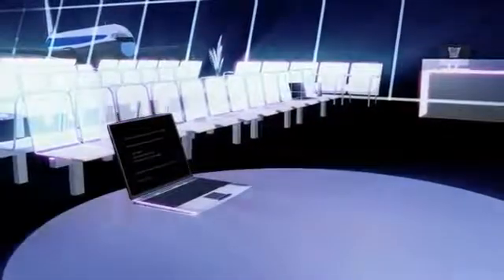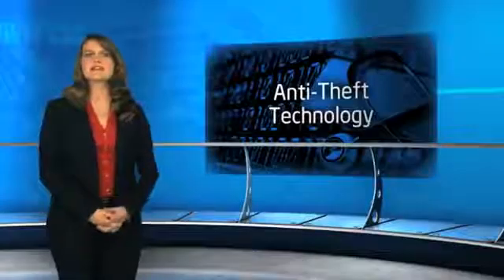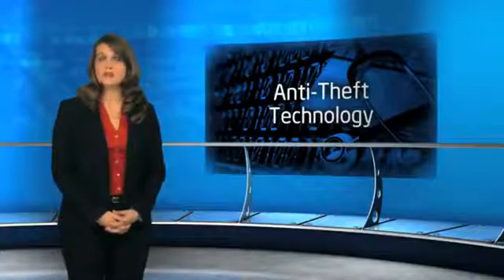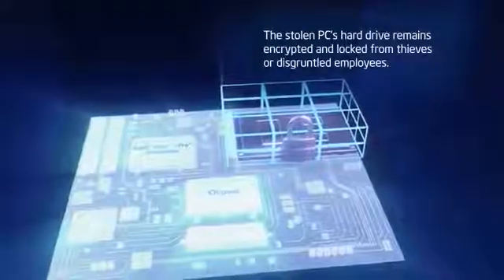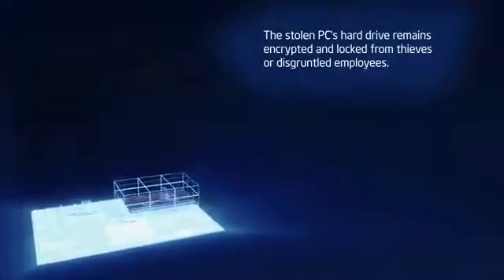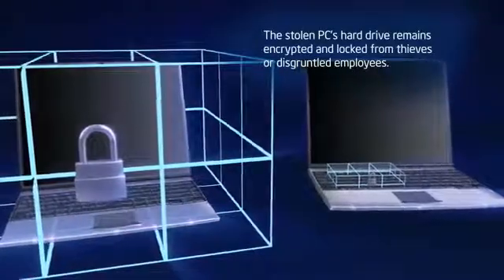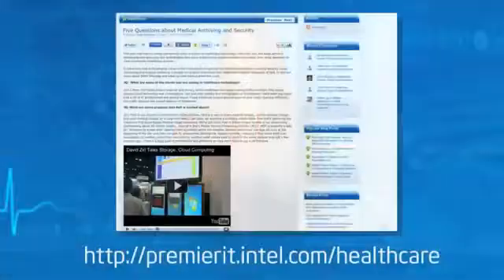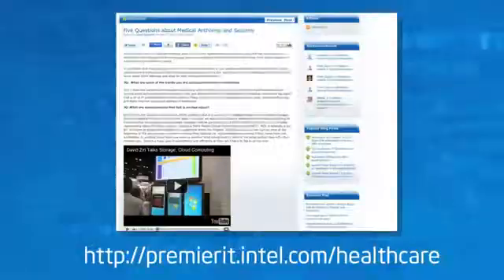How to Prevent Costly Healthcare IT Security Breaches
By: Intel
It's every CIO's worst nightmare: a laptop computer with patient health information goes missing or is stolen. Not only does this breach jeopardize your patients' privacy, it almost always means costly penalties for your organization.

Now, thanks to advancements in anti-theft technology, many CIOs have enabled laptops to protect themselves in these types of situations. The latest anti-theft technology triggers an automatic remote lockdown scenario, or "poison-pill," to keep patient data safe and secure.

We asked David Houlding, an Intel Healthcare Architect specializing in security and privacy, to walk us through the three ways that Intel's anti-theft technology can be used to protect lost laptops.

    Category
        Science & Technology
    License